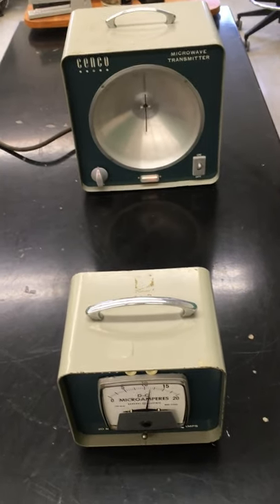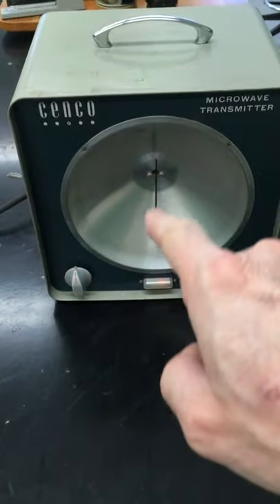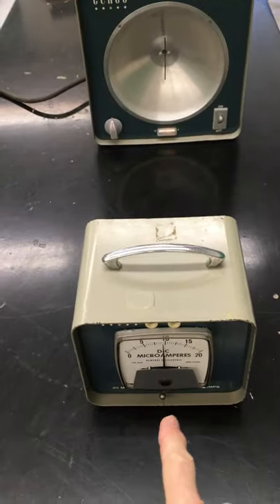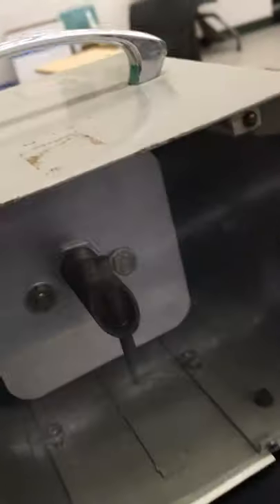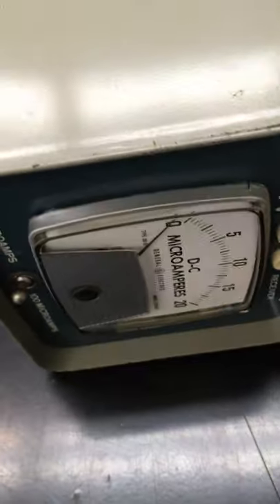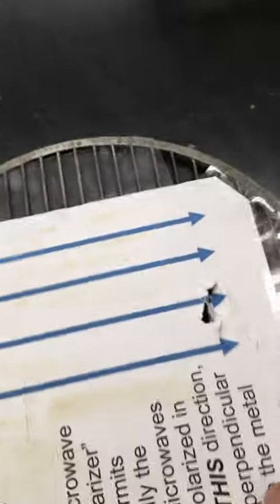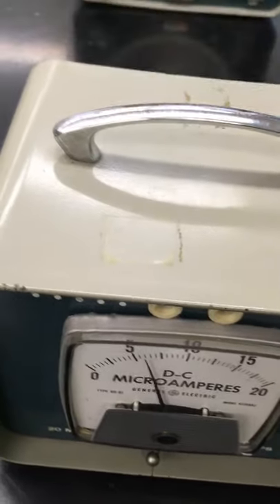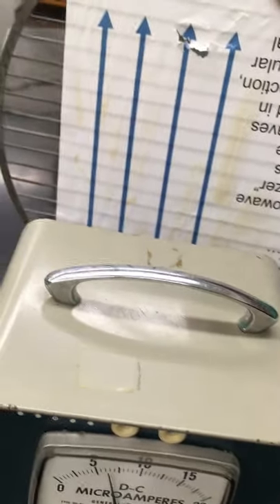Microwaves as polarized electromagnetic waves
Microwaves are electromagnetic waves, just as visible light is, but microwaves are not visible. But, because they are electromagnetic waves, they should share certain other properties with light. One such property is polarization. Here, we demonstrate.